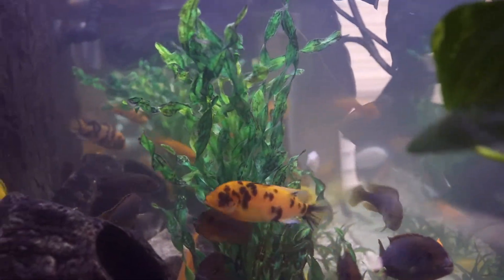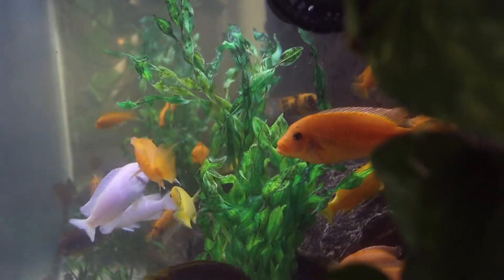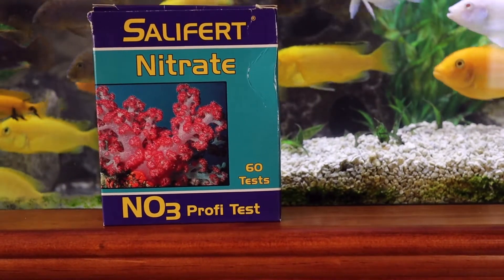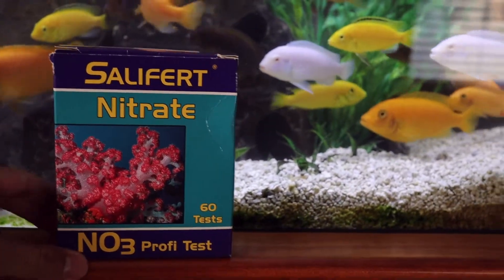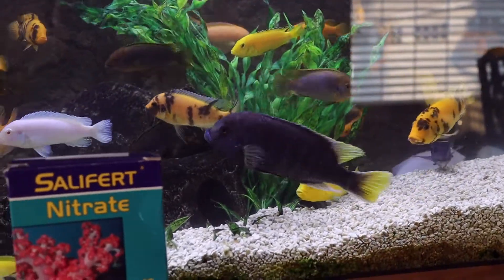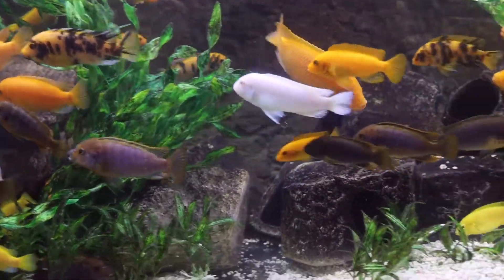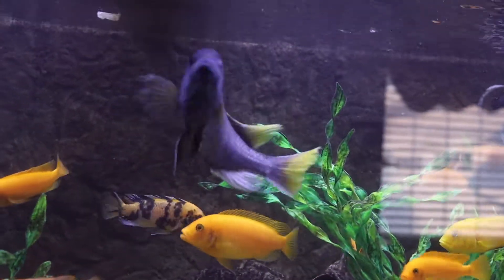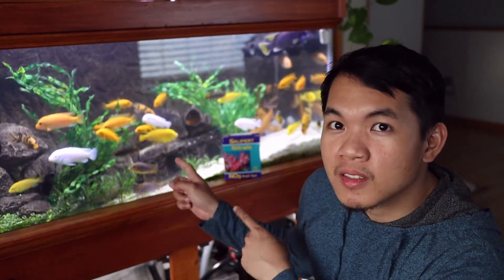When to Clean Your Fish Tank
When was the last time you clean your fish tank?

This video is geared for fish keepers that's done with cycling the aquarium.
Hopefully this video will help you determine if you need to change your water and give your fish a better environment.